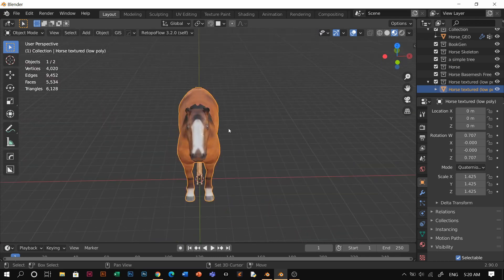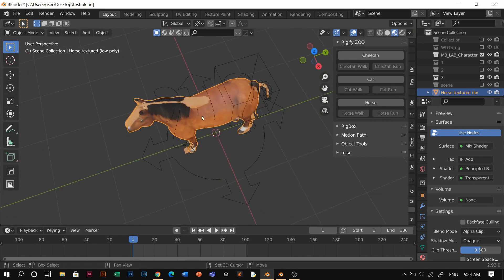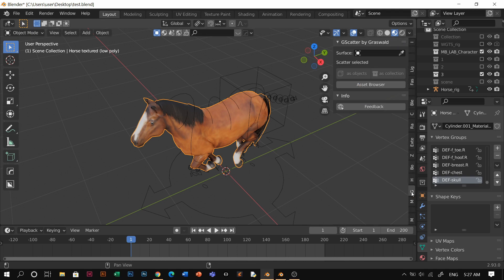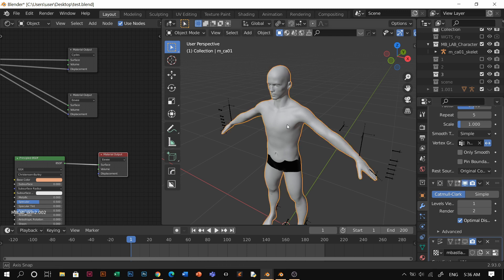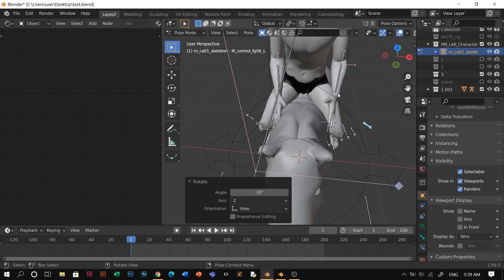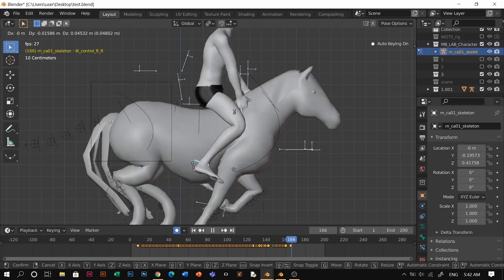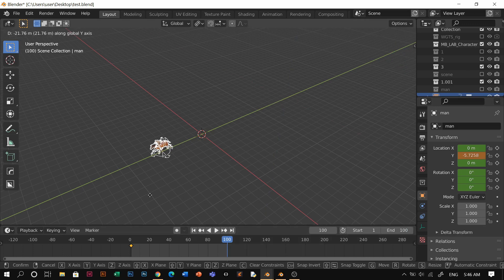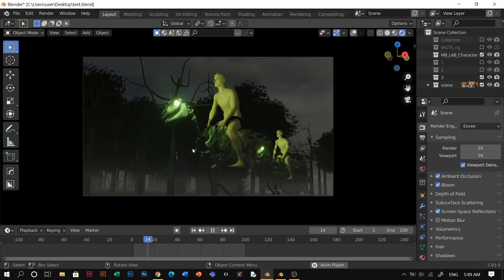Animate Horse and Character Together Tutorial | Blender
Let me know if you have a problem with it.

Design or blog Instagram : D7.ashes
( if you want to see or ask about work, problems, you can use this )

0:00 Animate Horse
06:16 Animate character
17:31 My quick Horse scene